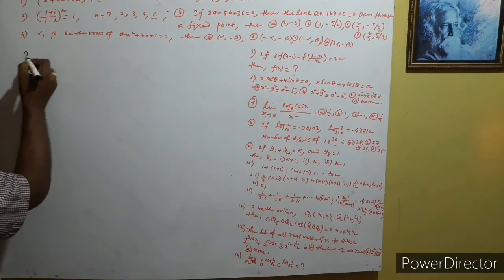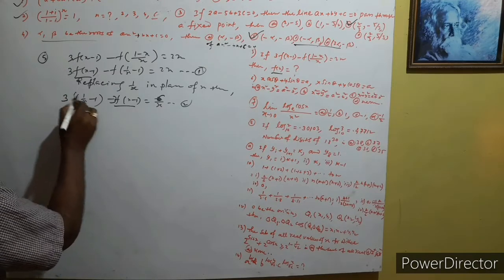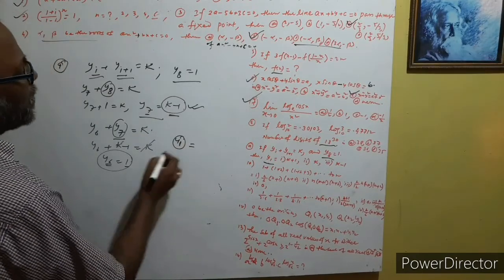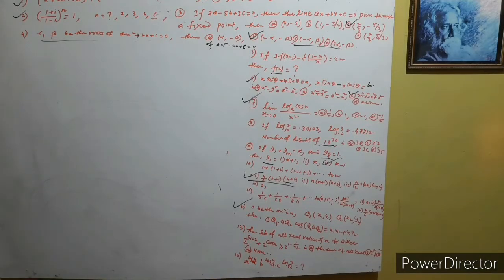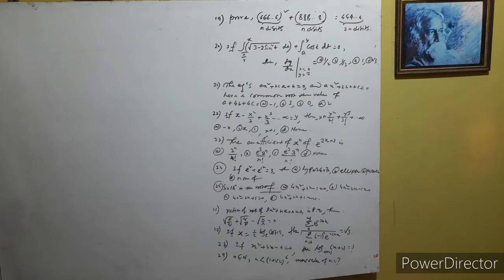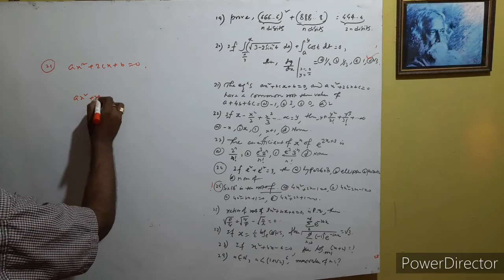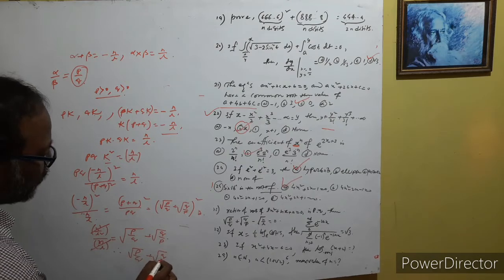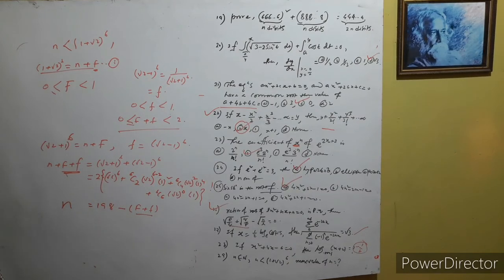JEE | IIT | INDIAN STATISTICAL INSTITUTE | IIT ADVANCED | video1